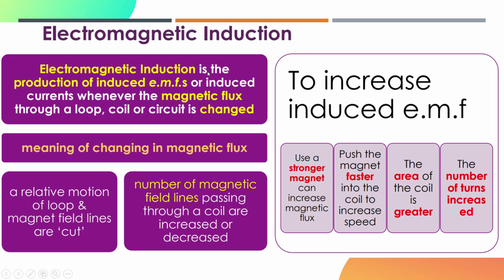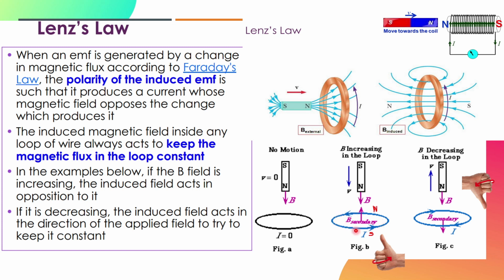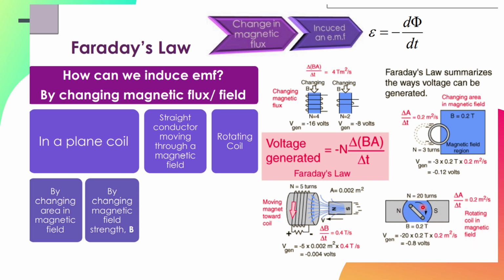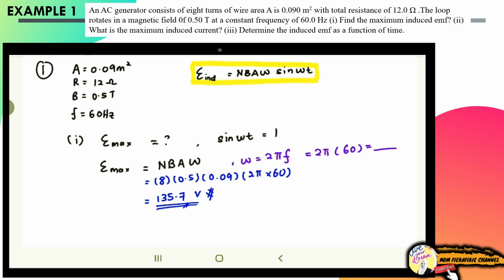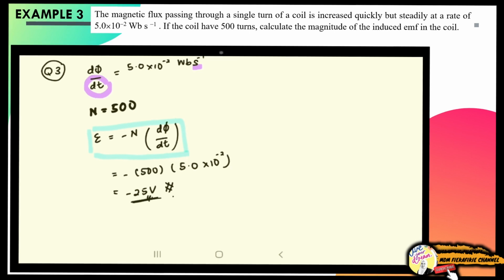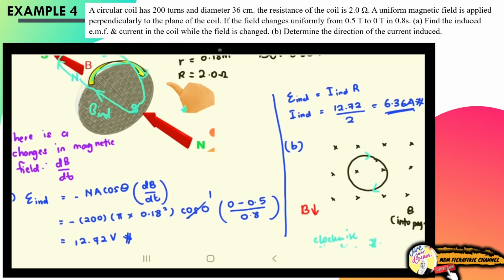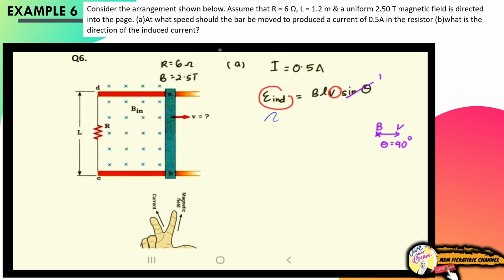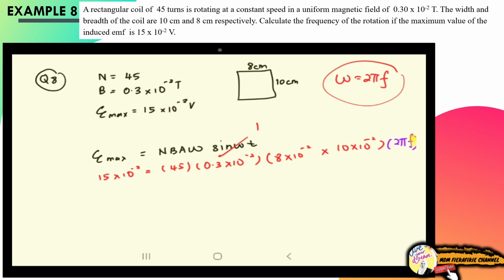(PART 1) EXTRA EXAMPLES-Chapter 5 : Magnetic Flux, Faraday's Law, Lenz's Law : Matriculation Physics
Extra examples here for you to enhance your understanding in chapter 5 under topic  Electromagnetic Induction. Please copy the questions and try to answer all the examples before you listen to the explanation.